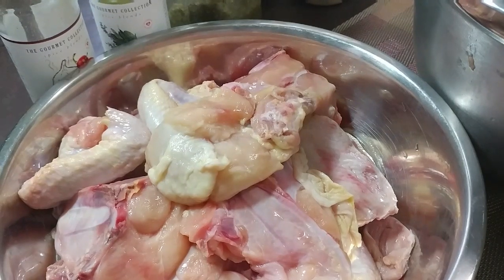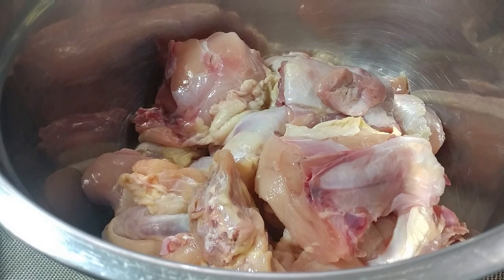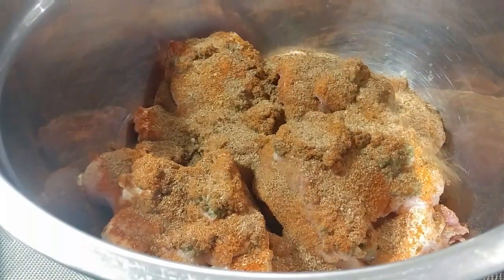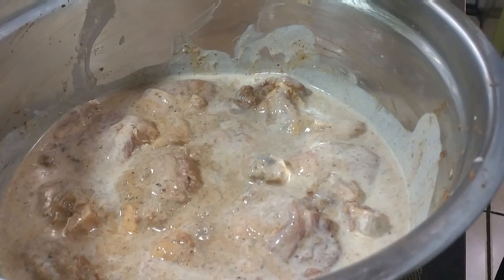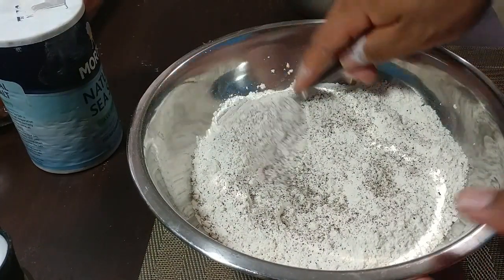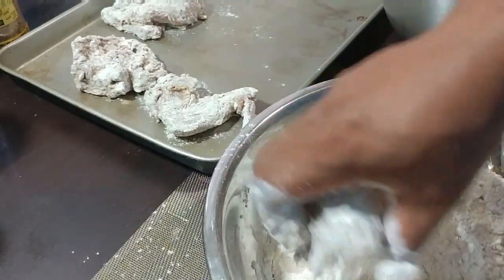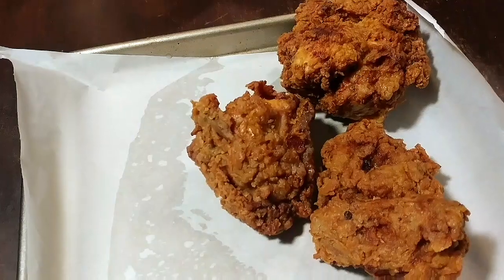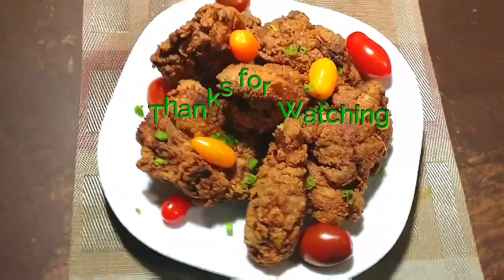How I Make COUNTRY STYLE FRIED CHICKEN With JERK SEASONING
My very first attempt at doing country style fried chicken and I hit it straight out of the park! I coated the chicken with my own Jerk seasoning and then deep fried it to a crispy finish. I think it turned out really great for my first time. I will be making more cause this was super good

The must have ingredients are***
1 Chicken cut  for Frying
1 cup Butter Milk
Flour for dredging
Paprika
Dry Jamaican Jerk Seasoning
Salt
Italian Herbs
Garlic Powder
Black Pepper
You can choose whatever other powdered seasoning you like to enhance the flavors to your taste.
Follow tutorial on video.